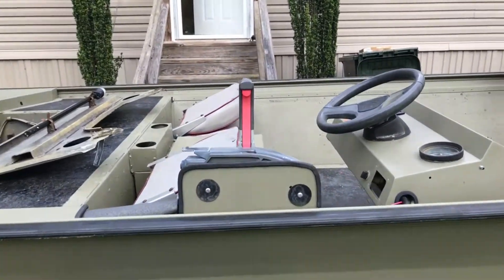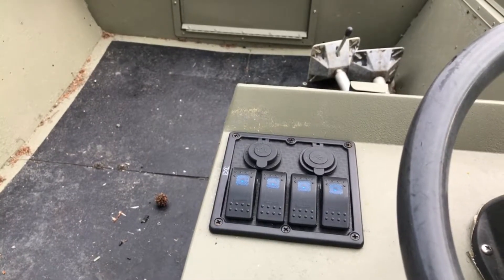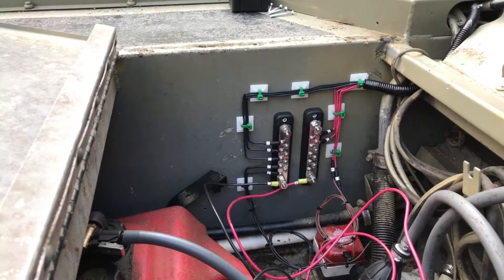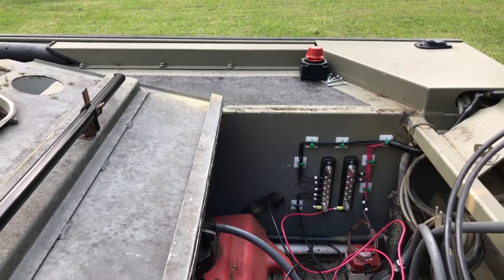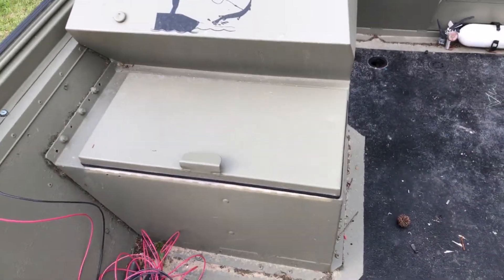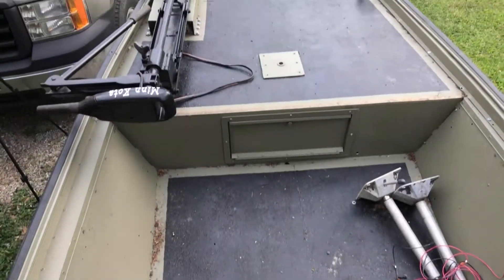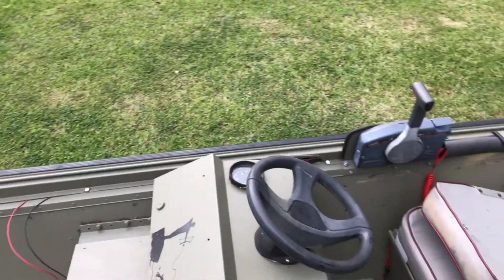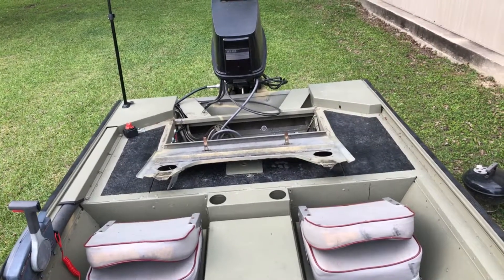My First Boat!! what should i do to it next?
Well i finally got my first boat. thanks for stopping by.